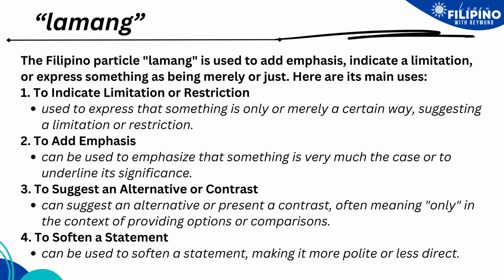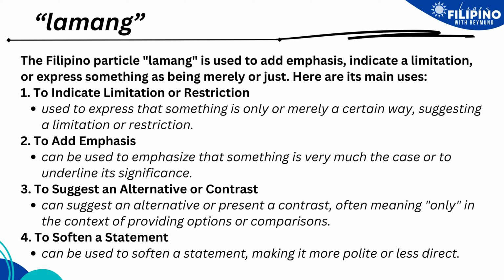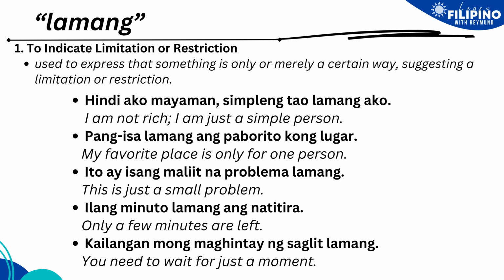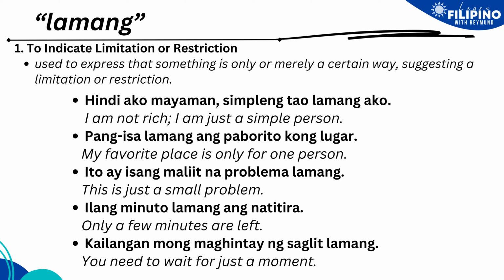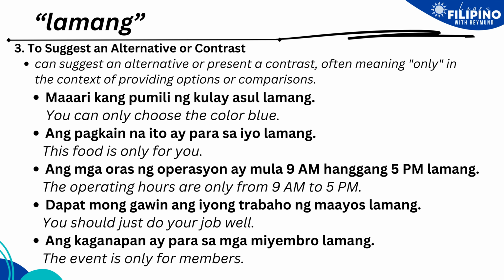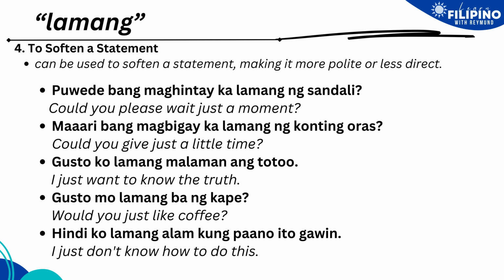The Filipino Particle "LAMANG" | LEARN FILIPINO/TAGALOG